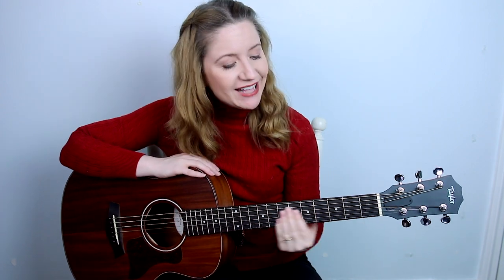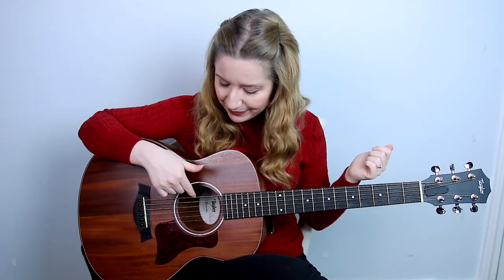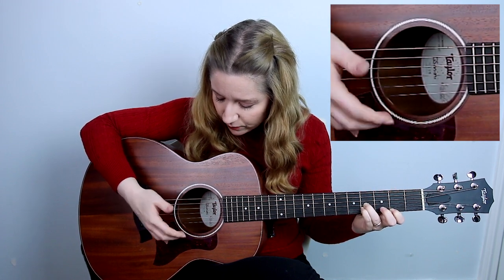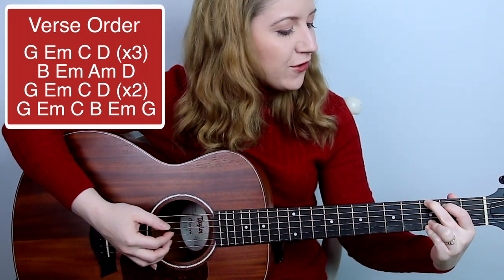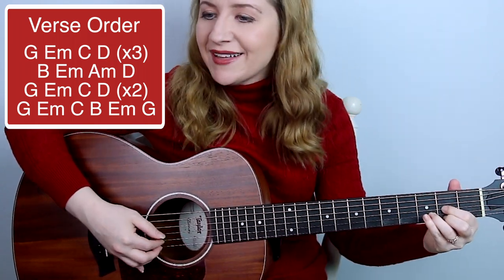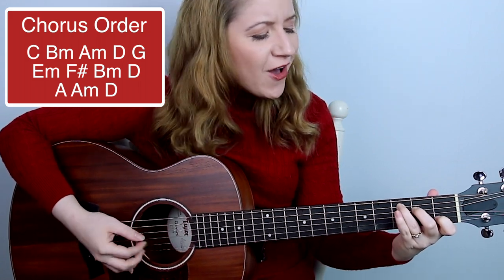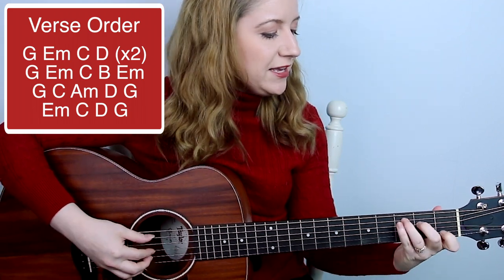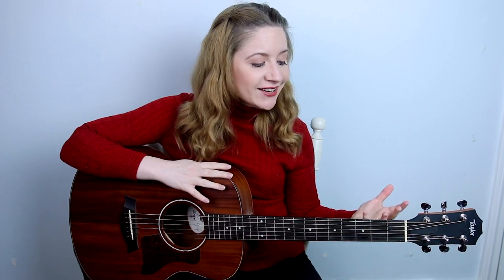Have Yourself A Merry Little Christmas - EASY GUITAR TUTORIAL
Here's my Guitar Tutorial for Have Yourself A Merry Little Christmas! Printable Song Sheet // Don't forget... ⬇︎

(for beginners)

— ABOUT ME! —